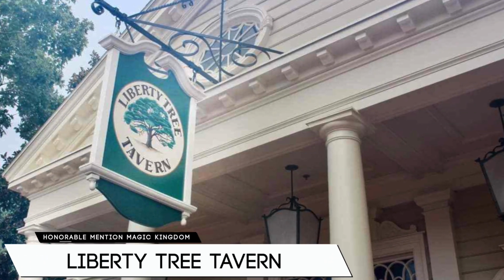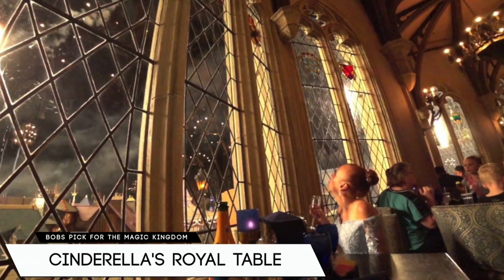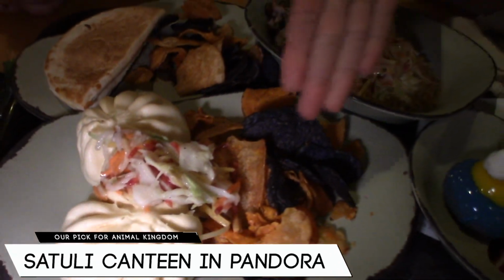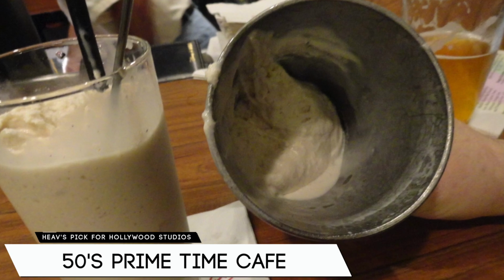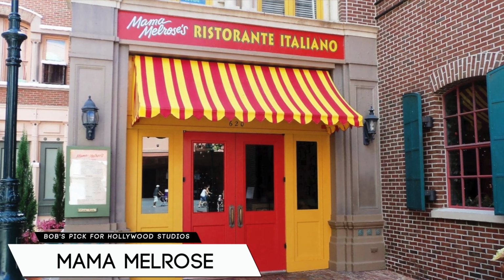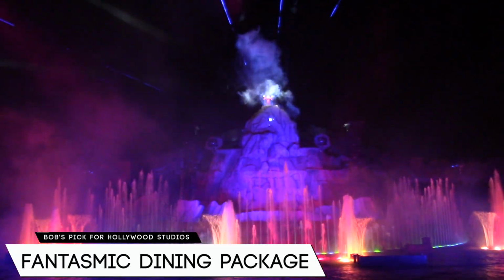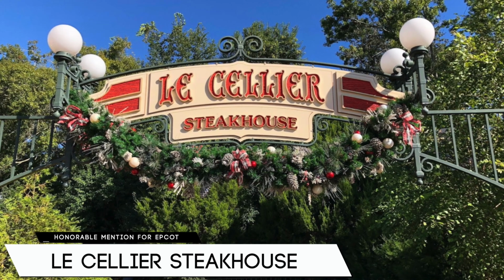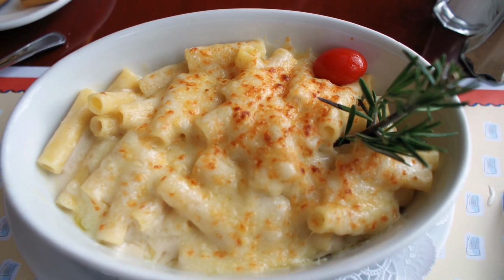Our Favorite Restaurants in the Parks- A Bunch of Disney Show ep 006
*** Our Favorite Restaurants in the Parks-
A Bunch of Disney Show ep 006 ***

Our Favorite Restaurants in The Magic Kingdom, Animal Kingdom, Hollywood Studios and Epcot

***Products Mentioned or Used***

---VLOG CAMERA SET UP—

Shot with a Canon Vixia HF R800

Zoom H1 Handy Portable Recorder

Lume Cube Air LED Light

Neewer Dimmable LED Video Light Lamp

SUPON LED Light

LimoStudio Camera Bracket

Mini Ball Head - Colorado Tripod Company

Konsait Quick Release

Kondor Blue Mini Quick Release

Geekoto 77" Tripod

Chromakey Green Collapsable Backdrop

Olafus LED Work Light (Hair Light)

MOUNTDOG 33" Photography Umbrella Lighting Kit

MOUNTDOG Photography Softbox Lighting Kit

Edited on a Mac with Final Cut Pro

***HIDDEN MICKEY!!! - How to Win the Weekly Give Away***
To qualify and win you must:

    * Each vlog and food review video may have a hidden mickey in it.
    * One person per week that matches the criteria above will win the gourmet fudge brownies.

    * The drawing is random and not based on order of comments left.
    * Each time you find the Hidden Mickey and leave the time stamp, once per video, you are entered into the drawing.
    * One winner is chosen per week to the weekly give away.